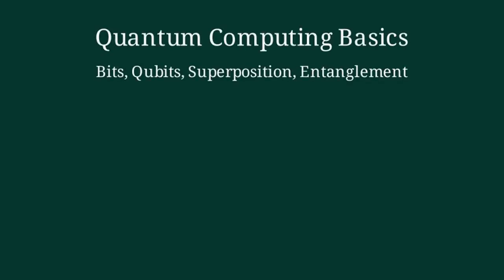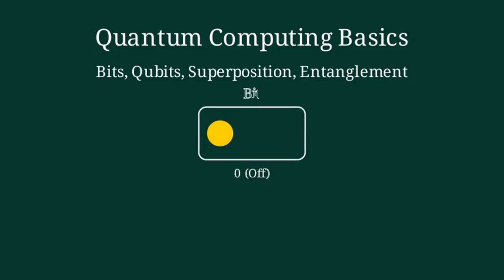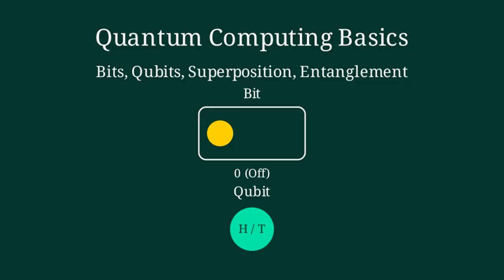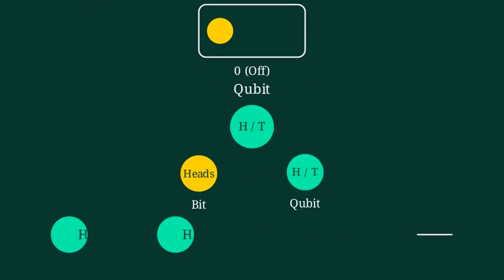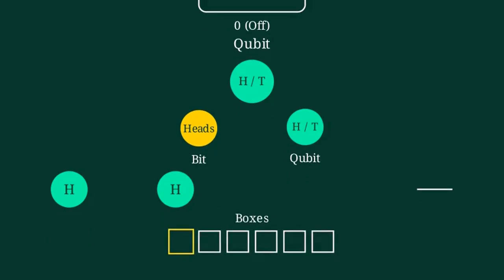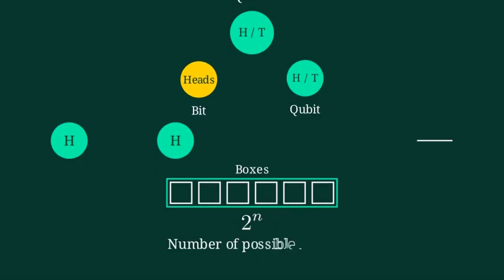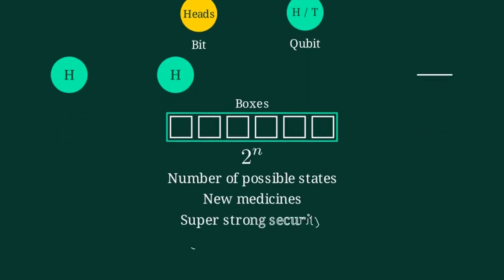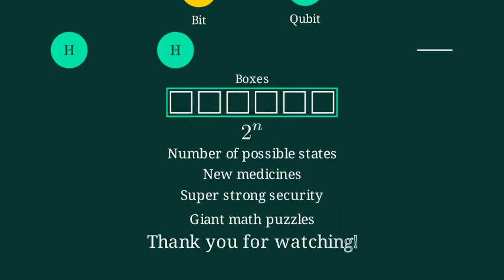Quantum Computing Explained | What Is It & How Does It Work?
Quantum Computing Explained in 10 Minutes | What Is It & How Does It Work?